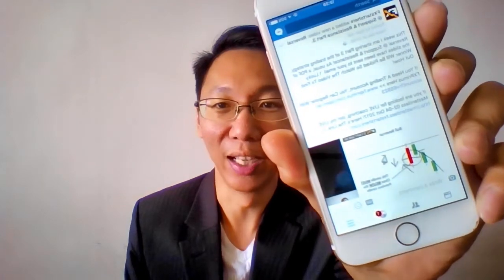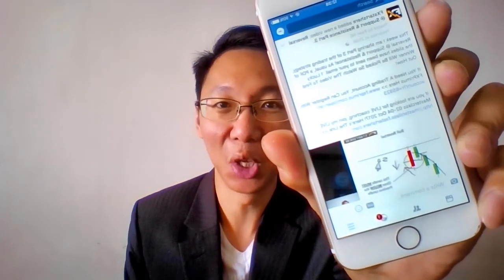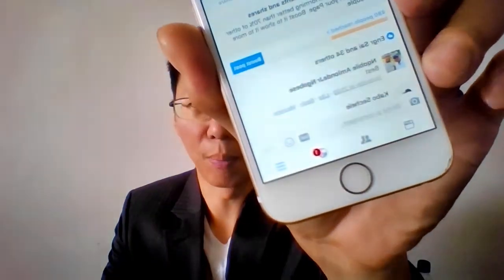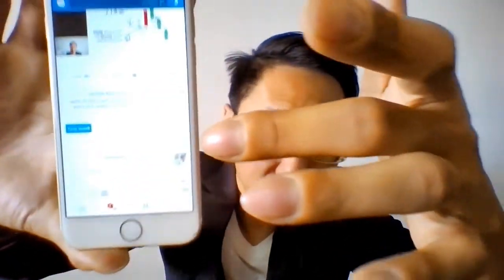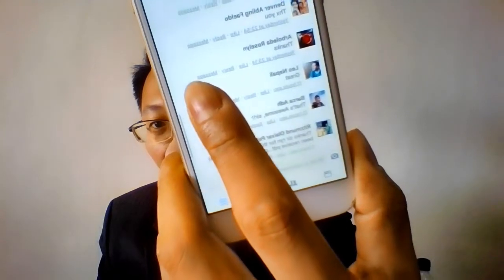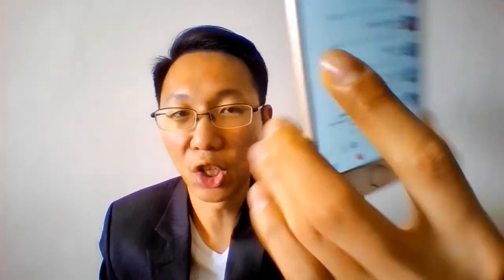live draw 290917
[USD100 LIVE DRAW]

Also, this week's USD100 winner is picked. Good luck!